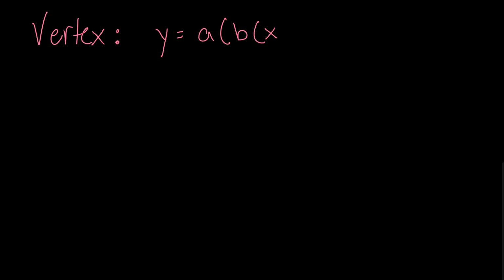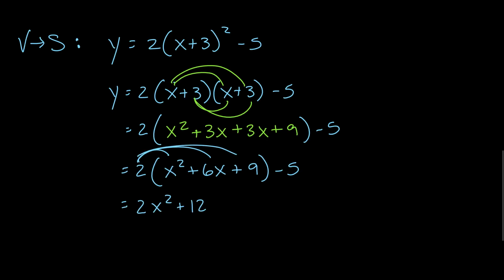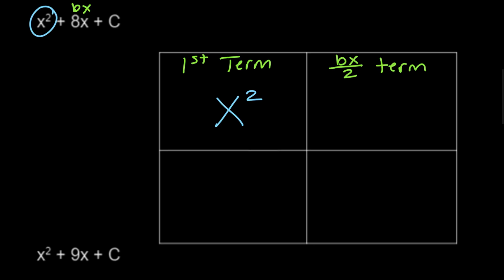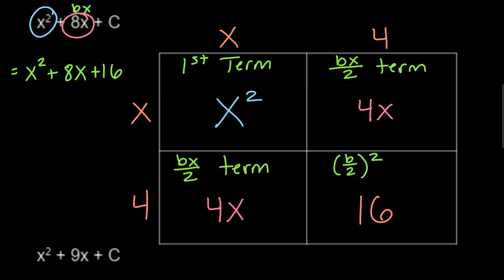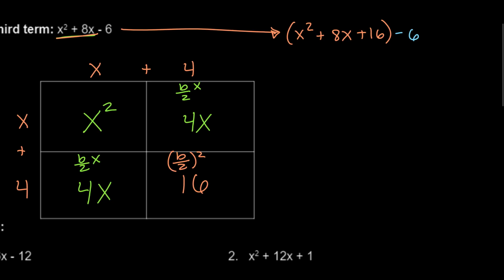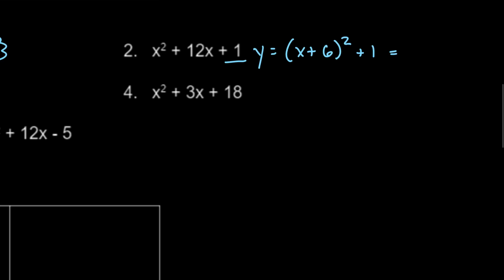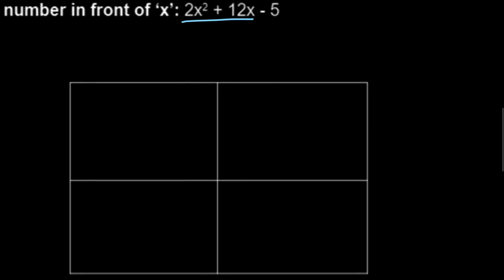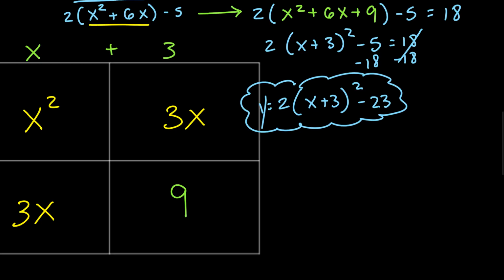Completeing the Square Notes